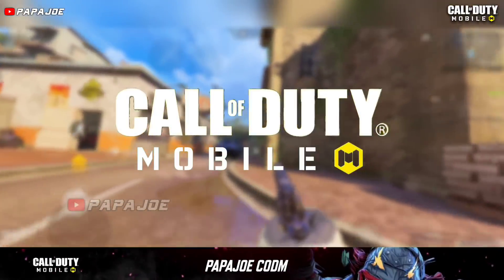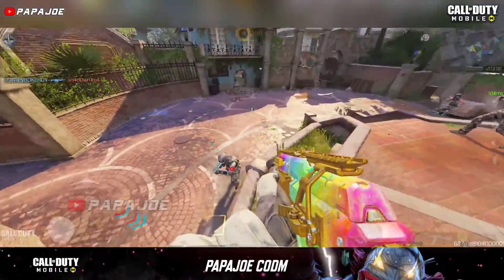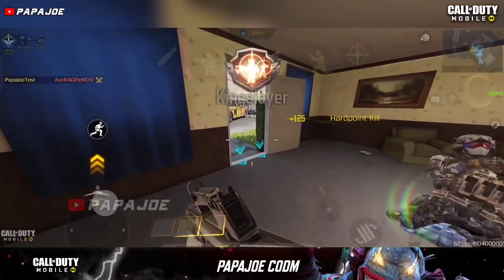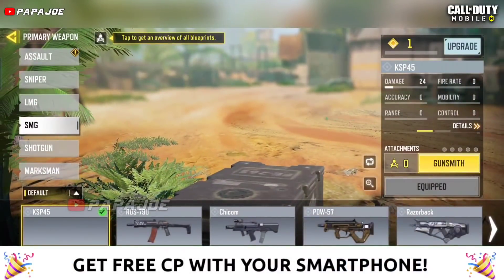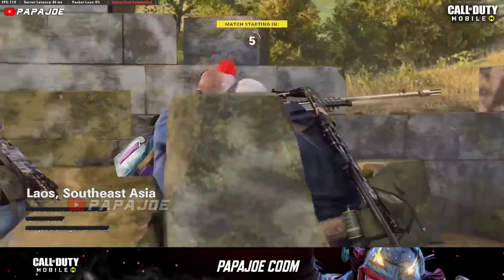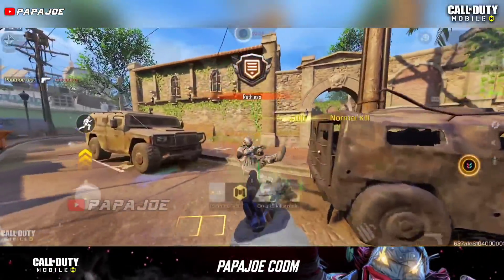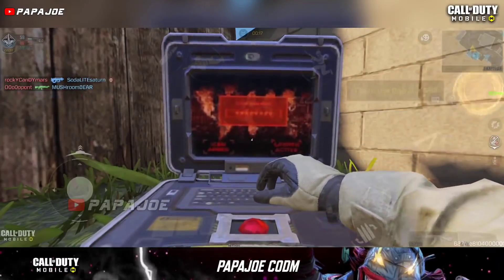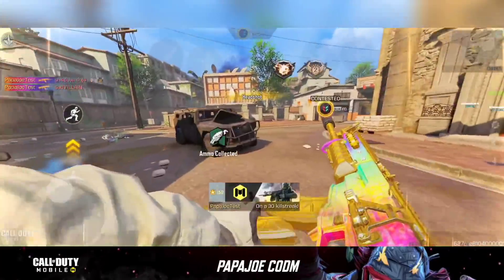*NEW* Season 5 Leaks! Battle Pass Skins + New Map + Free Rewards & more! COD Mobile Leaks Season 5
What are you thoughts about the Season 5 Leaks for COD Mobile? Write it in the comments!

(MQVY4WQPL4 and 5UBQ5ZWPYT)

Device: OPPO Find X3 Neo 5G